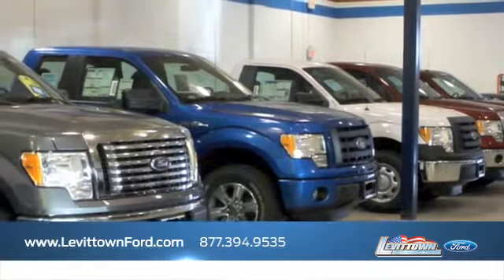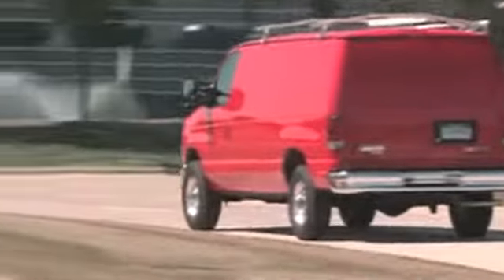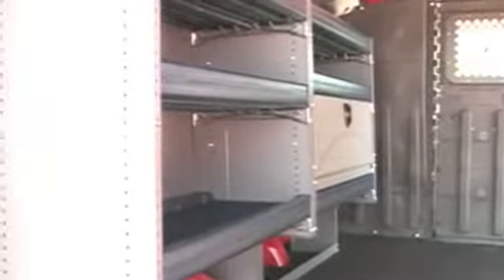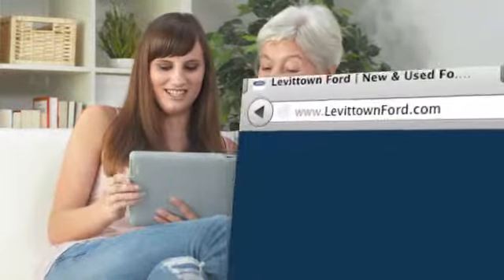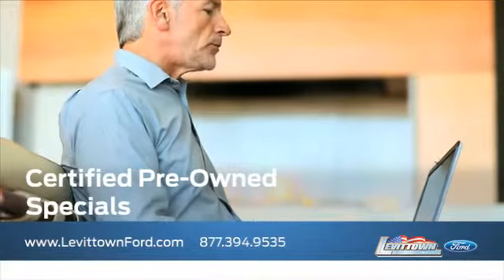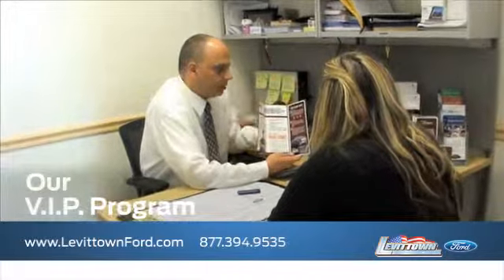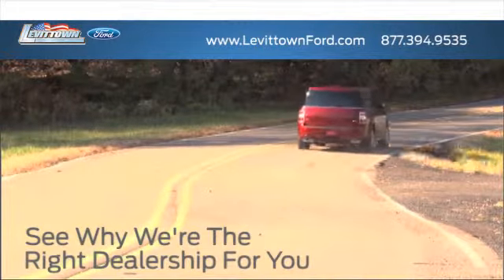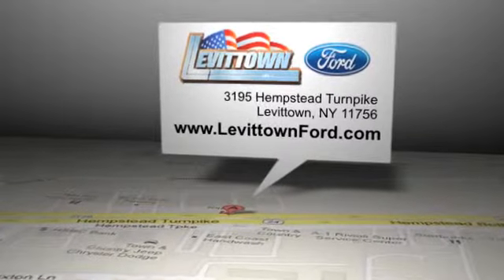Finance Used Ford E-Series Wagon - Levittown, NY 11756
If you are looking for a pre-owned auto quote that you can actually afford check out a Ford E-Series Wagon at Levittown Ford, we are located in Levittown, NY, near the Nassau County, NY area. If you want all the safety and comfort of a new E-Series Wagon at a discount price, check out a pre-owned E-Series Wagon instead. Levittown Ford is located at 3195 Hempstead Turnpike Levittown, NY 11756, serving Long Island, NY and Levittown, NY area residents.